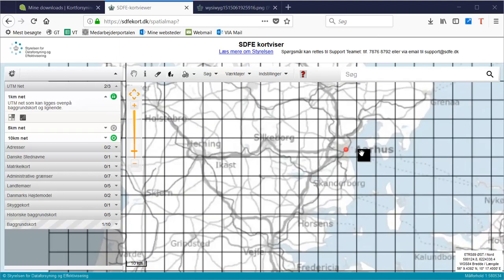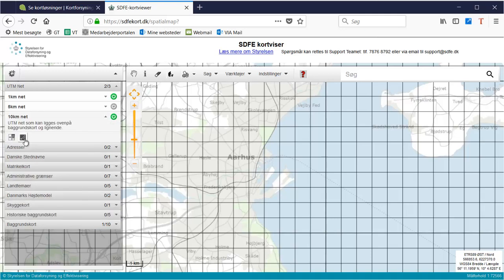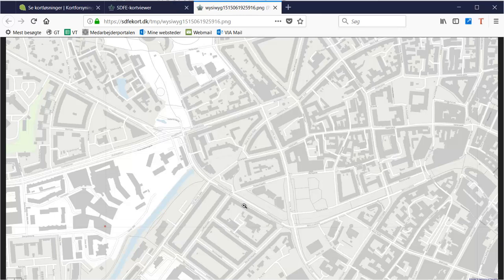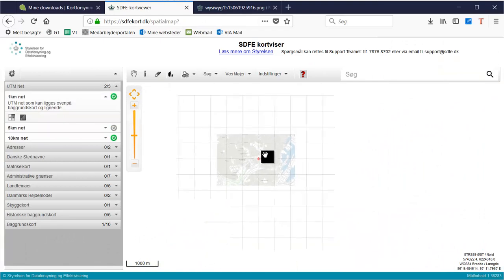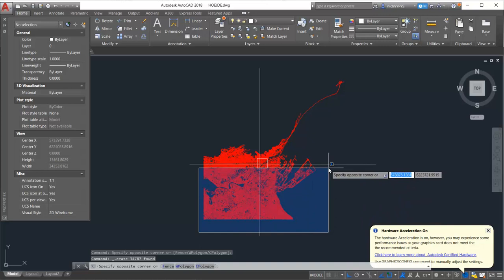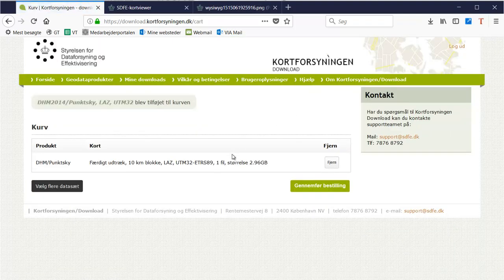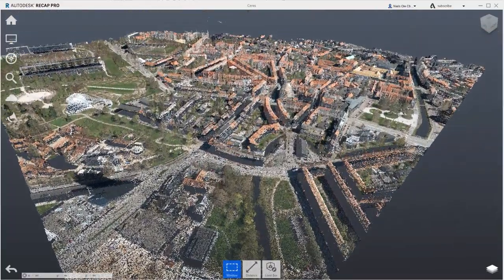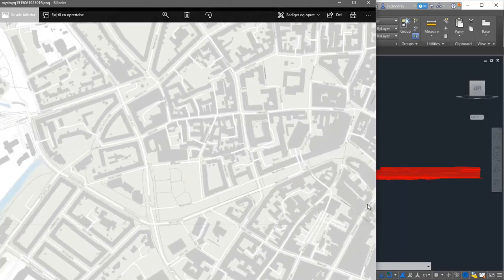1 of 3 Terrain modeling - Getting Geographical data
In this series of videos, I will show you how to work with terrain and building in the early stages of a building design project;
1. How to download and prepare geographical data, to be used in Revit, such as cadatral maps and contour levels
2. During these videos we will be working with pointclouds using Autodesk Recap, CADformats using AutoCAD & Revit
3. You will get a better understanding of what True North & project north is, as well as Project Elevation and Survey elevation
In this first video I will download and prepare geographical data for the use in Revit, using AutoCAD & Recap